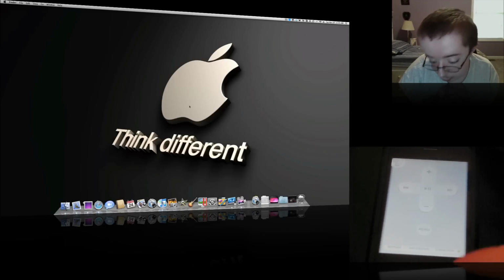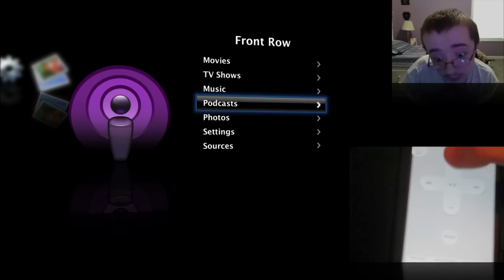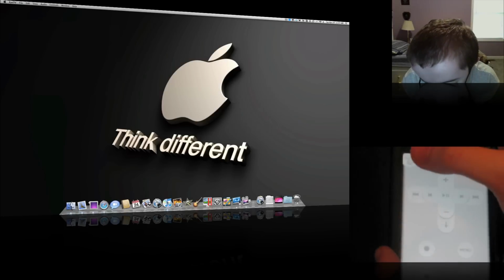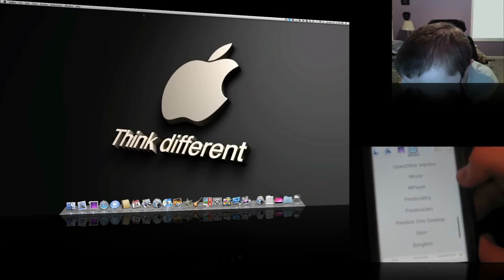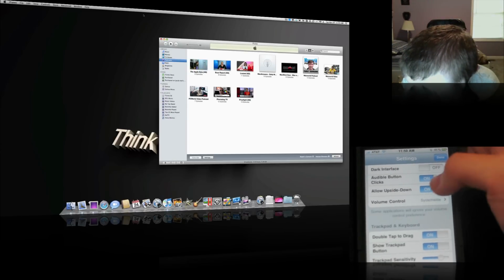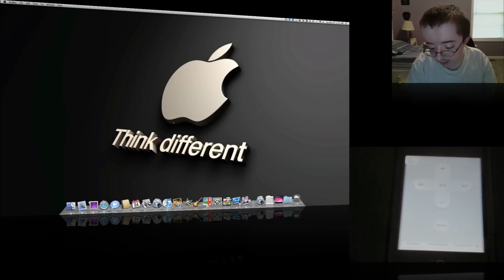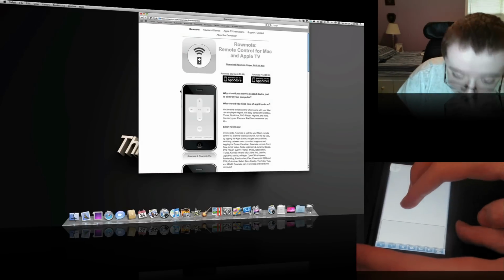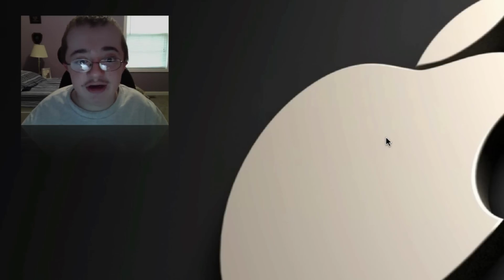Rowmote Pro Review for iPhone and Giveaway